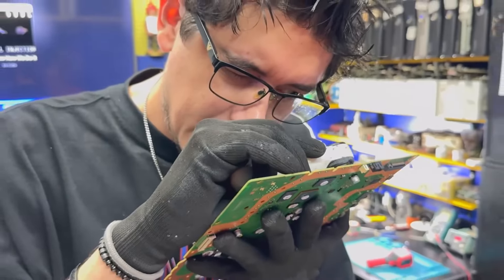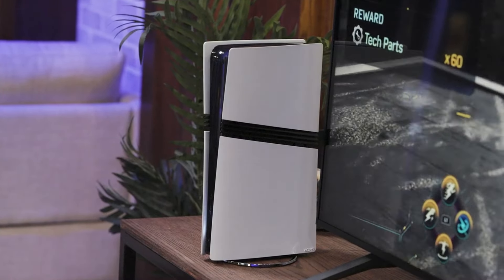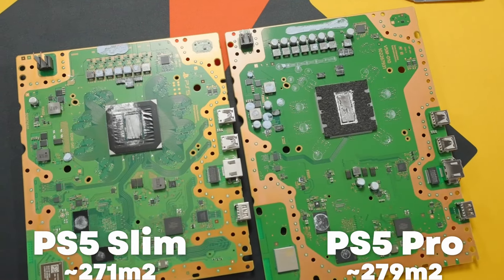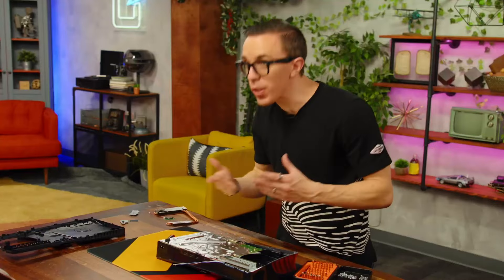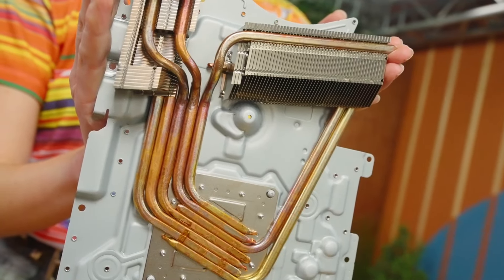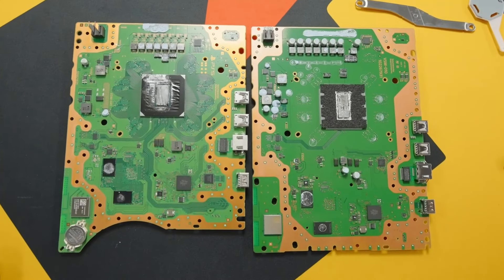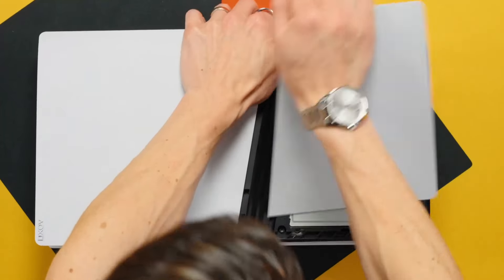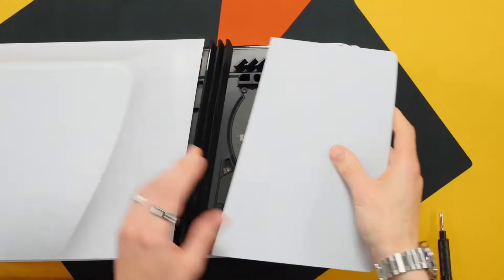🔥NEW [PS5 PRO] TEARDOWN. AUSTIN EVANS FIRST IMPRESSIONS ARE SECRET👀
The World Has Been Waiting for an Official PS5 Pro Teardown: Austin Evans Gets the First Look

For months, tech enthusiasts and gamers alike have been eagerly anticipating an official teardown of the PS5 Pro. The rumors surrounding Sony’s next-gen console have been swirling, and now, thanks to YouTuber Austin Evans, the mystery is beginning to unravel. Austin recently got his hands on a PS5 Pro, and his first teardown video has left fans with more questions than answers.